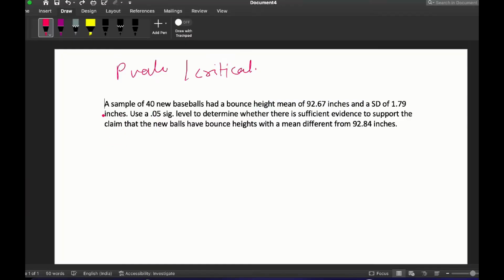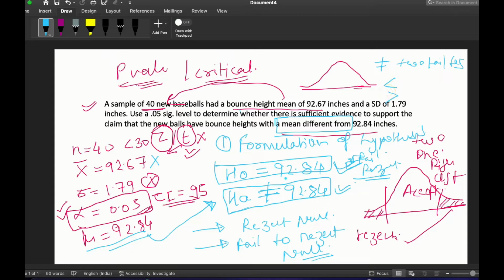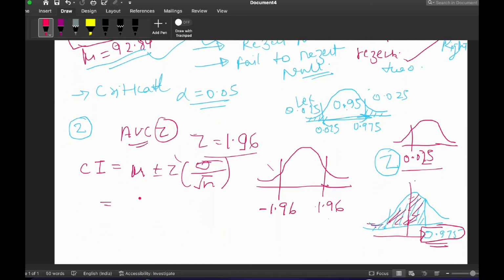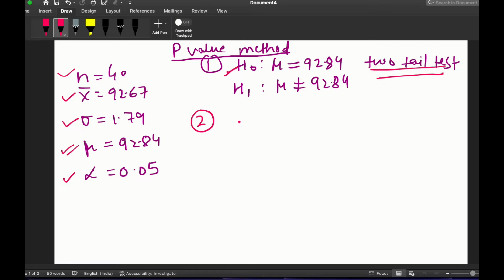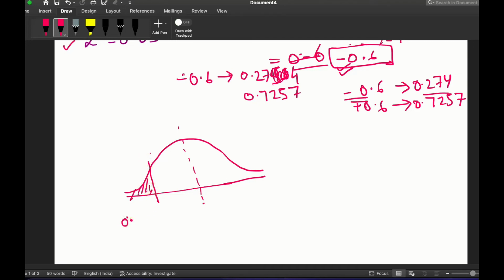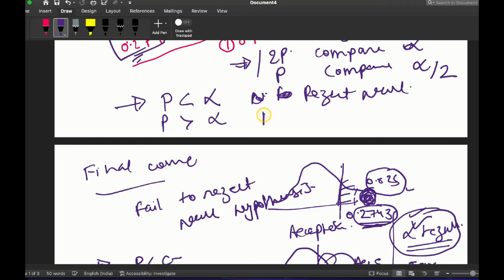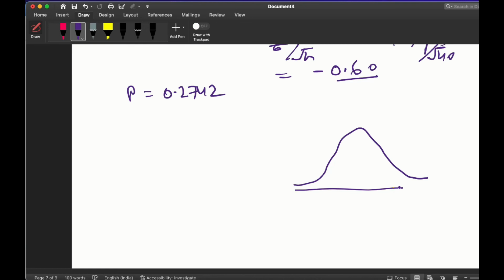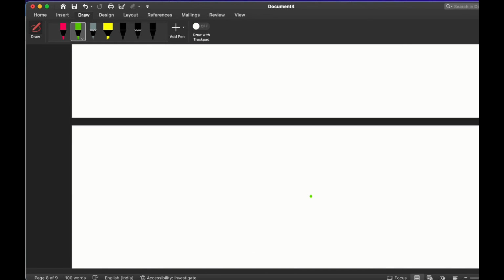Hypothesis testing || Critical value||P-value Method